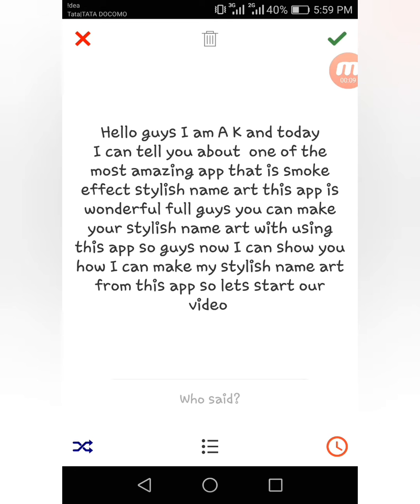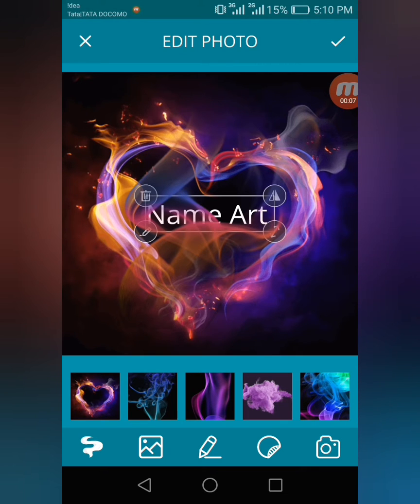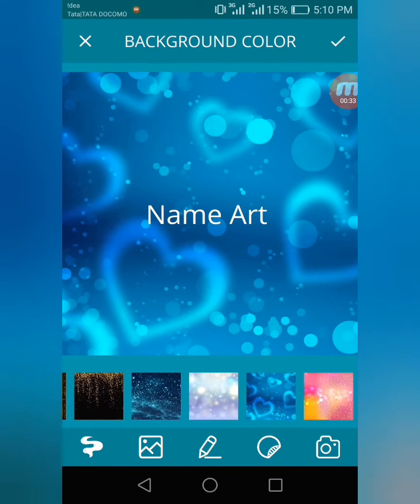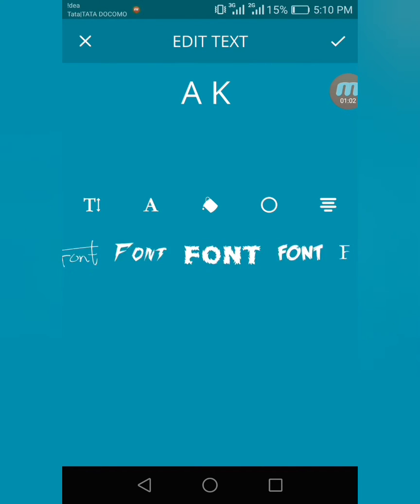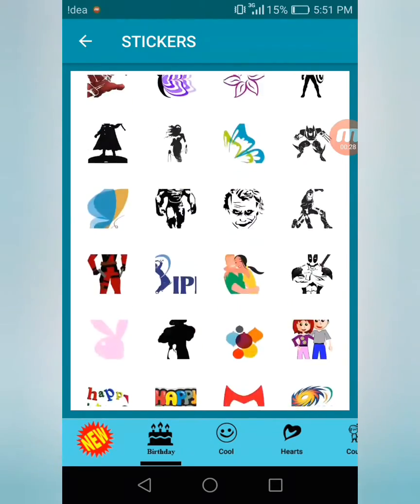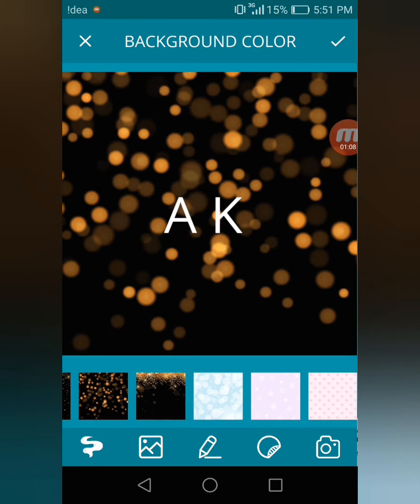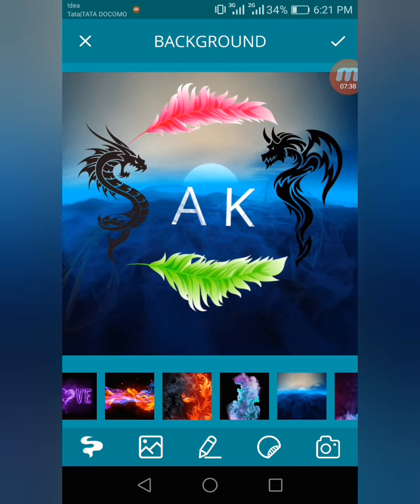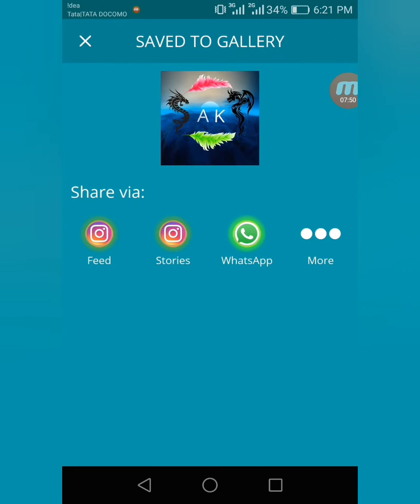How to make your stylish name art with smoke background and also u got Avengers stickers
In this video I can show you how to make your stylish name art with using smoke background and also u can got awesome and amazing Avengers, Superman, features, peacock, birthday stickers and many more.